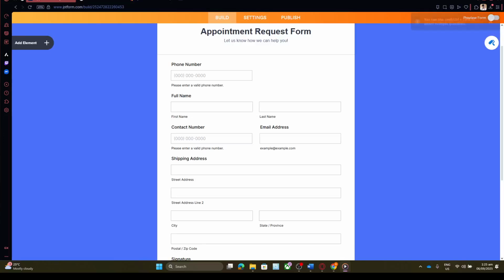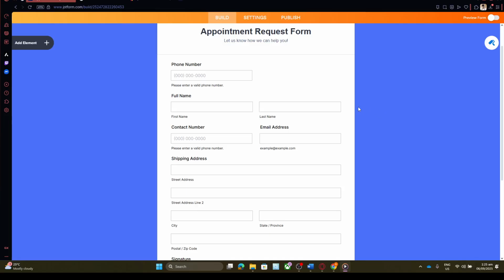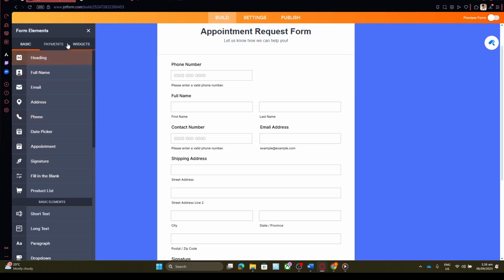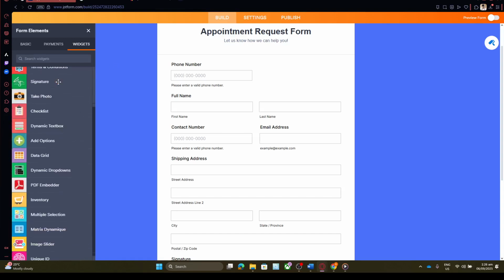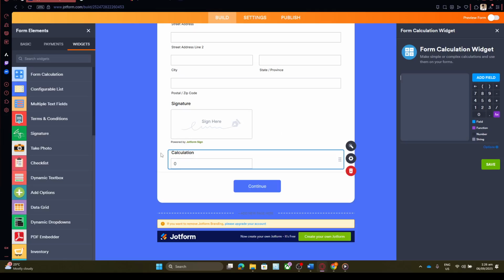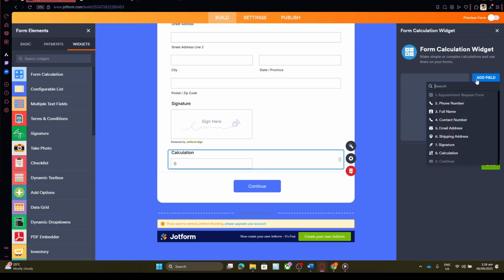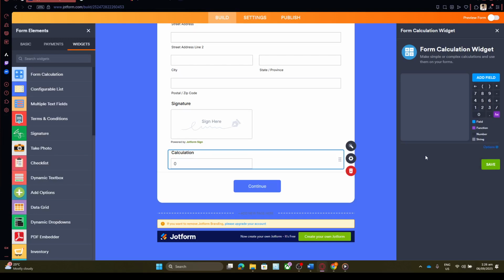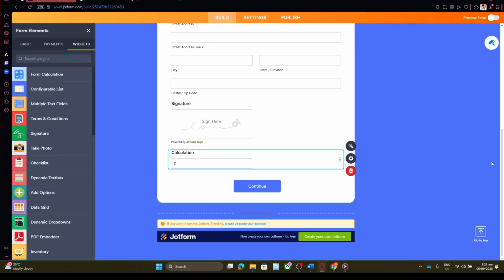How To Use The Form Calculation Widget In Jotform (Full 2025 Guide)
Need to do quick math in your forms? ➕➖✖️➗ In this complete 2025 tutorial, I’ll show you how to use the Form Calculation Widget in Jotform so you can automatically calculate totals, scores, and other values directly in your forms.

What You’ll Learn:

✅ How to add the Form Calculation Widget in Jotform

✅ Set up simple & advanced calculations

✅ Use conditional logic with calculations

✅ Pro tips for making smarter forms

Perfect for businesses, educators, and professionals who want to automate form calculations without coding.